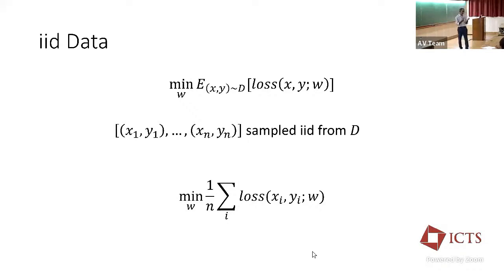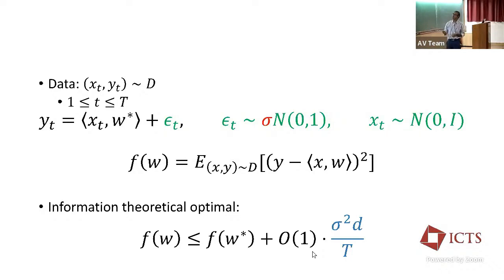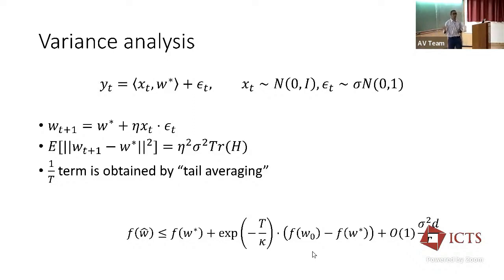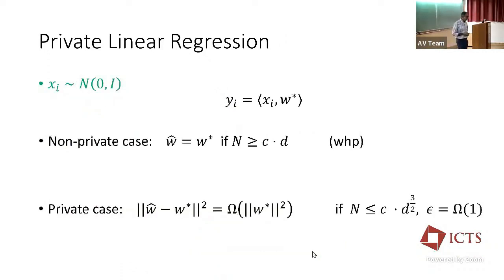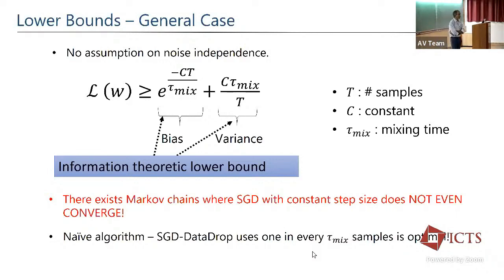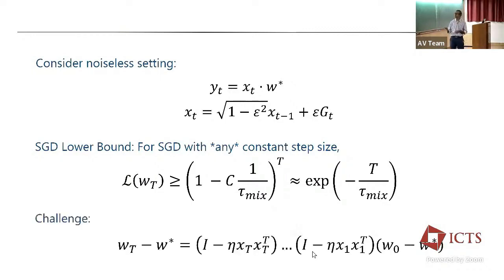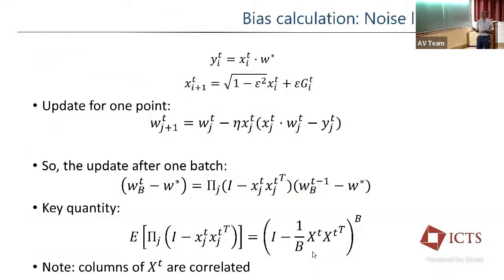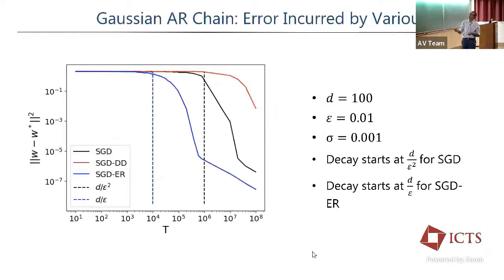Learning from Dependent Data (Lecture 1) by Prateek Jain